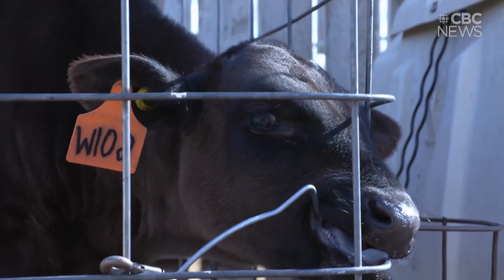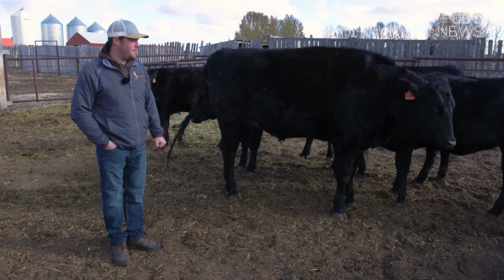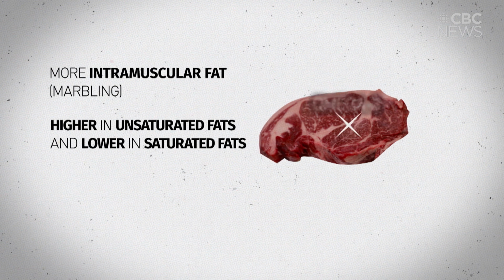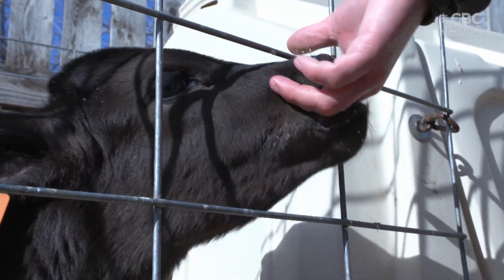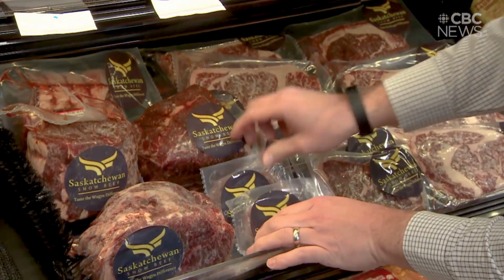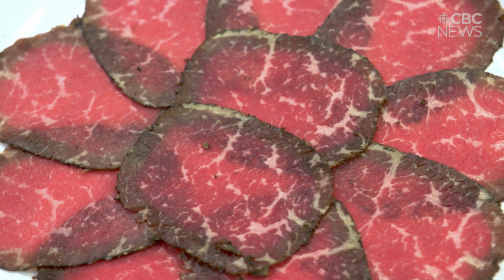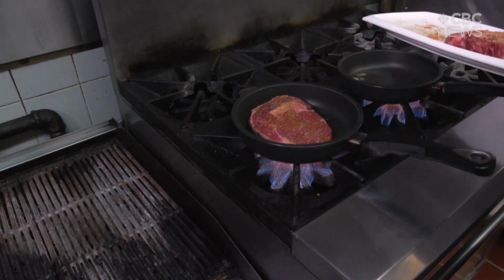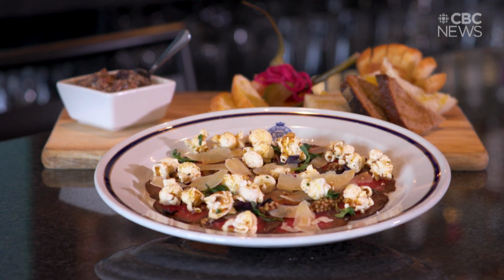What in the world is Snow Beef?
Consumers trending toward buying local meat products with special backstories. Prairie farmers using high-end Wagyu genetics to create 'Snow Beef'.